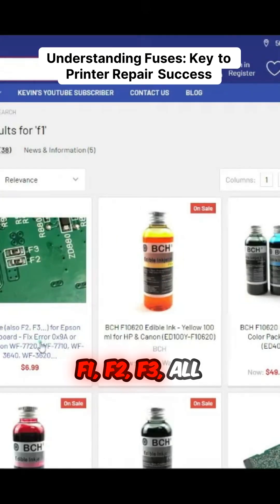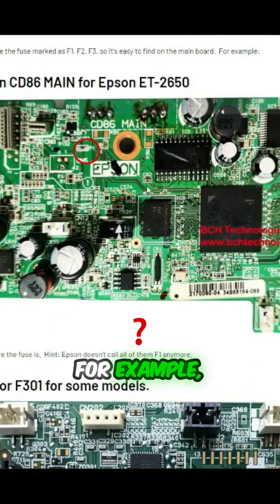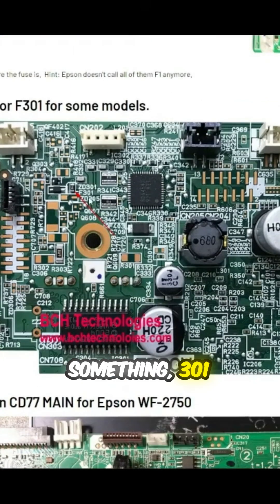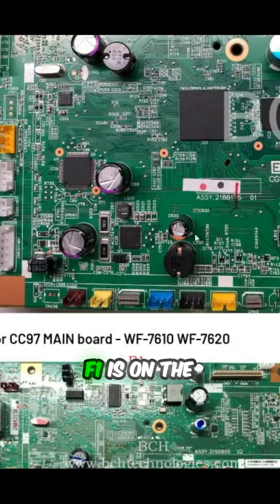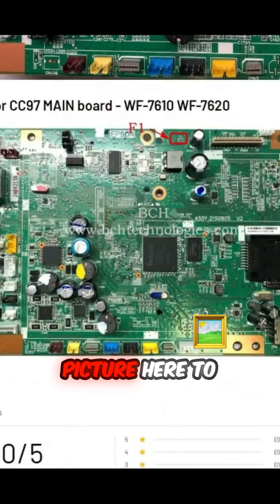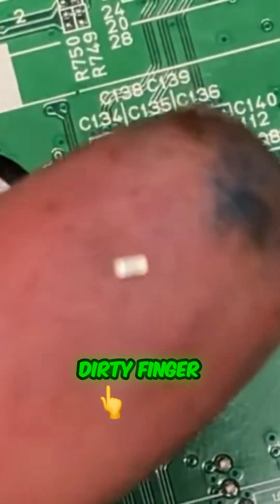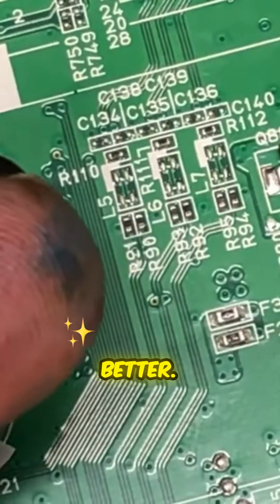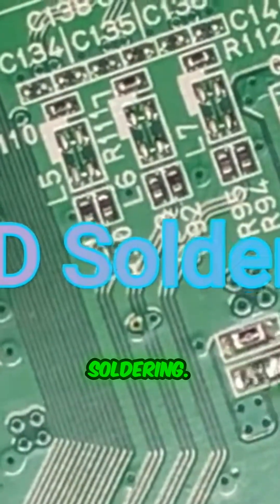EASY Printer Fuse Replacement Guide That Actually Works!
Discover the crucial role of fuses in printer repair as you dive into essential troubleshooting tips for your Epson WF-7720. Gain insights on identifying and replacing fuses, with expert explanations that simplify the process. Whether you're dealing with the infamous 'code of death' or just looking to enhance your technical skills, this content is your ultimate guide. BCH Technologies brings you the knowledge you need to tackle mainboard challenges like a pro. Don't miss out on these valuable tips!